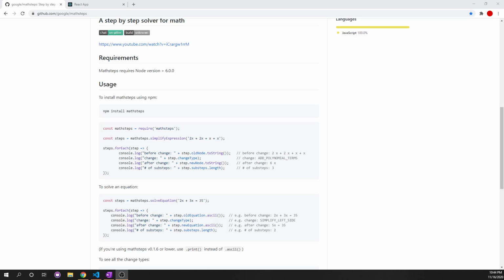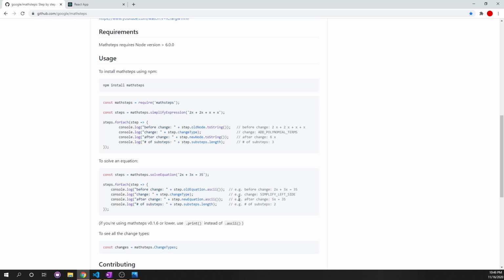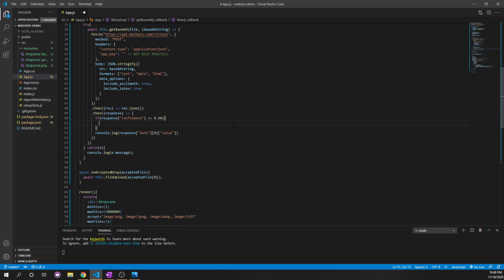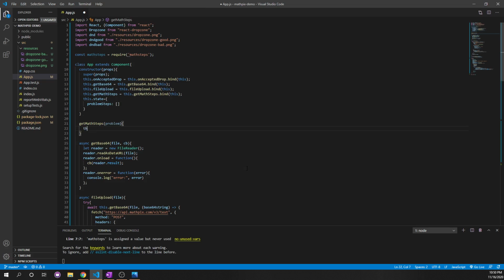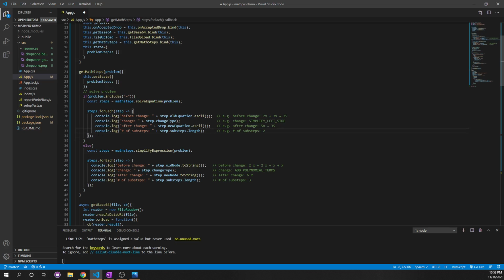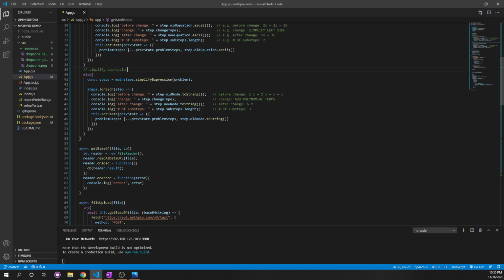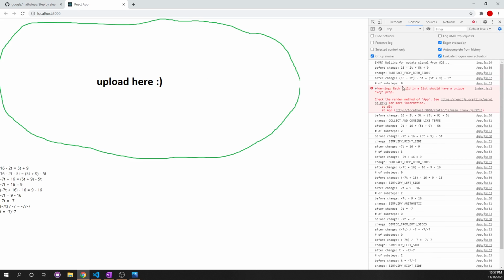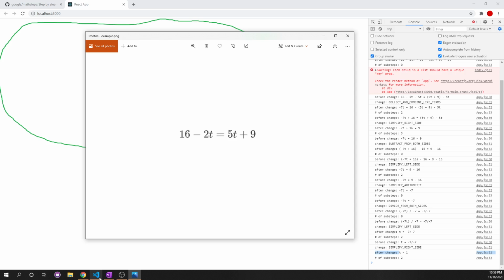How to Solve an Image Equation with the Mathsteps API | Mathpix in React Part 4